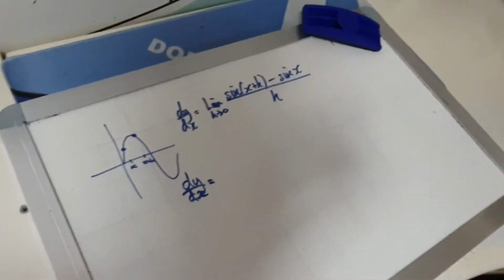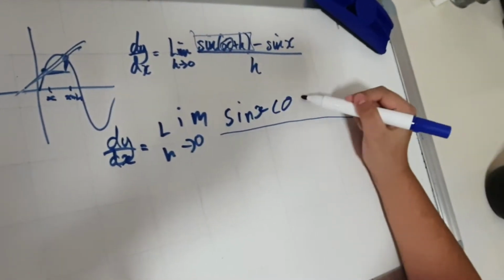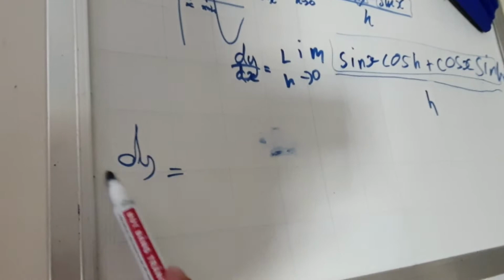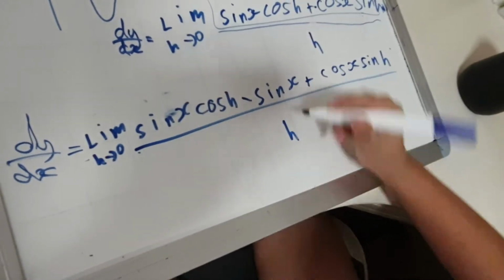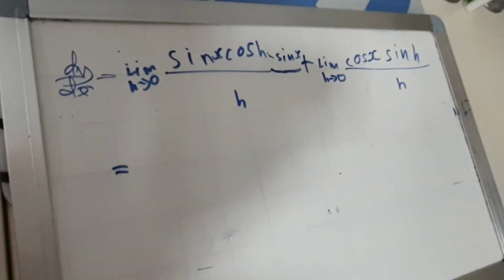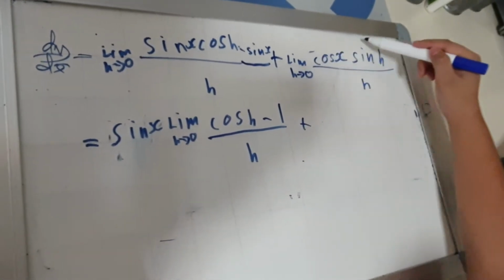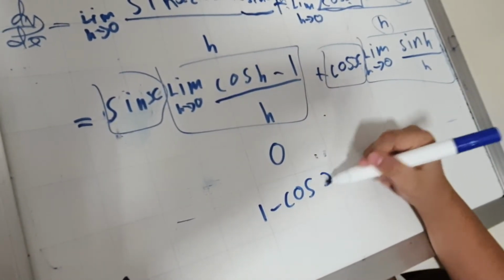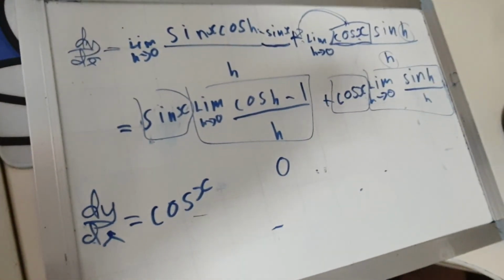Derivative sinx using first principle by Professor Ethan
Calculus 1
derivative sinx using first principle